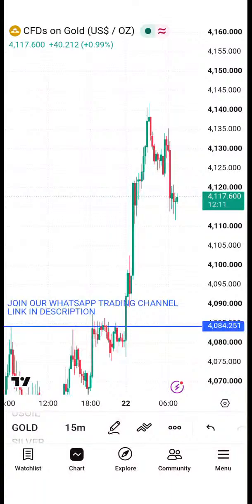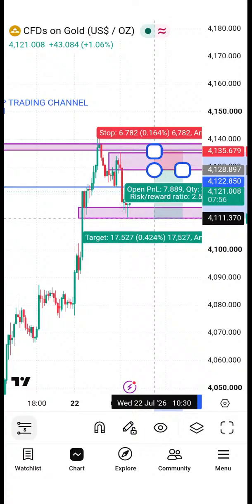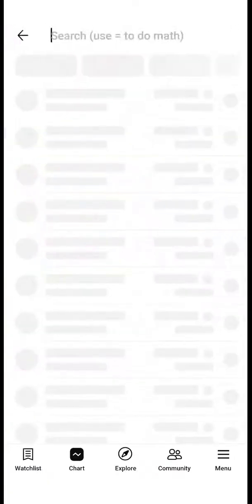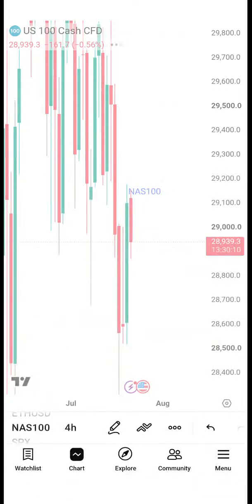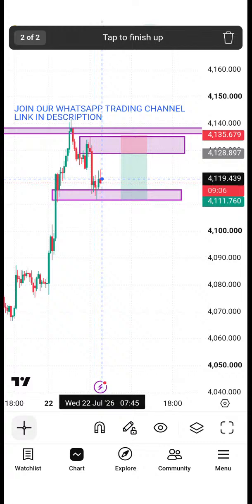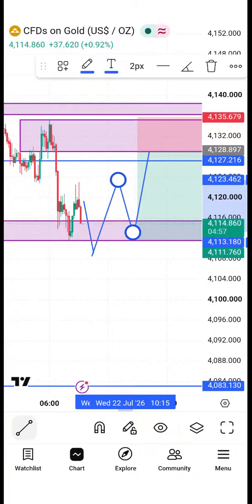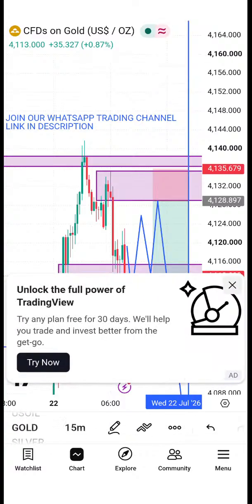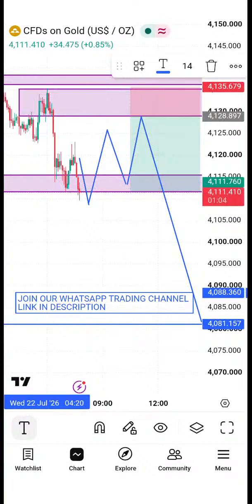🔴 LIVE: Gold (XAU/USD) & NAS100 Trading — Real-Time Setups & Market Analysis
Join me live as I trade Gold and NAS100 in real time — breaking down key levels, entries, and market structure as price moves. We'll cover live chart analysis, risk management, and how I'm reading the session's volatility.

📊 Markets covered: XAU/USD (Gold), NAS100 (US Tech 100)
⏰ Session: [insert time/session, e.g. London-NY overlap]
💬 Drop your questions in the chat — I'll answer live

📘 GET THE FULL MPM STRATEGY PDF
Includes 19 annotated chart screenshots and all session times.

📊 TRADE SYNTHETIC INDICES
Open your free Deriv account and start trading today: